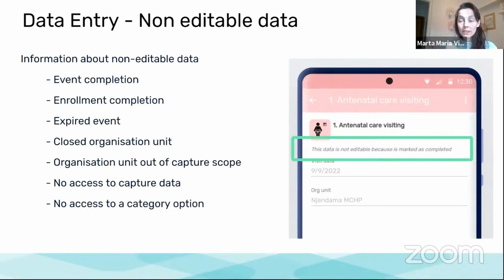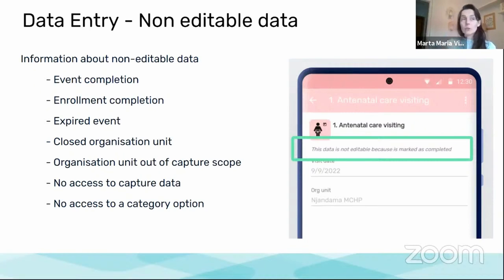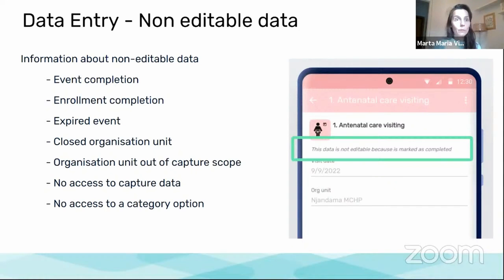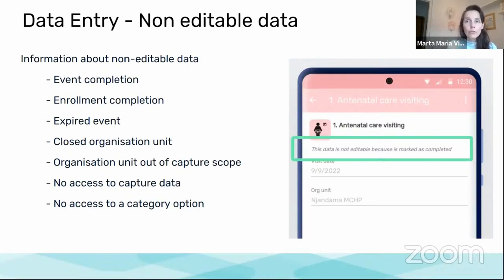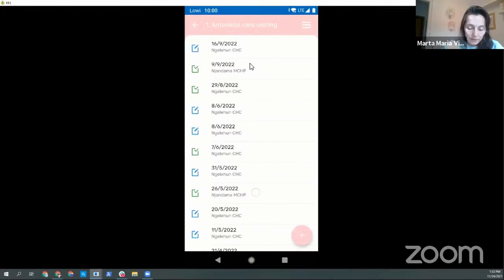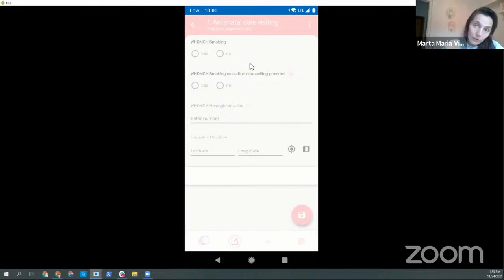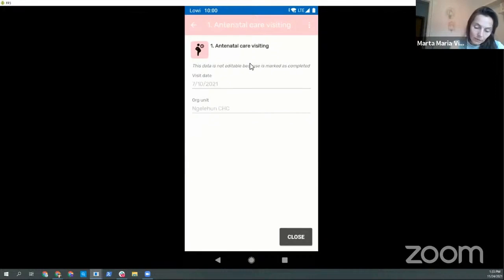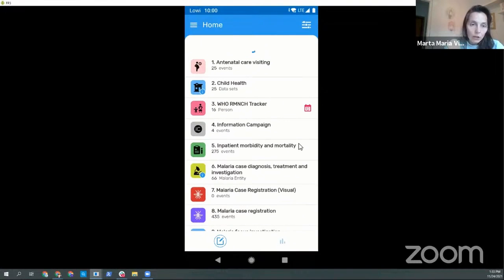DHIS2 Android v2.5 - Non-editable Data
Recording from a live demonstration of new features in DHIS2 Android Capture App v2.5. This video demonstrates new Non-Editable Data features.